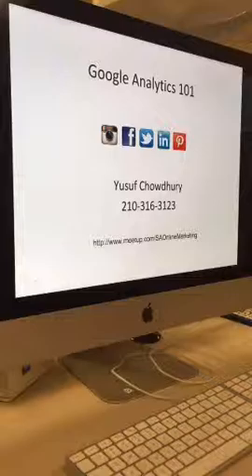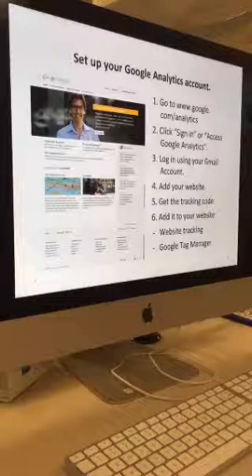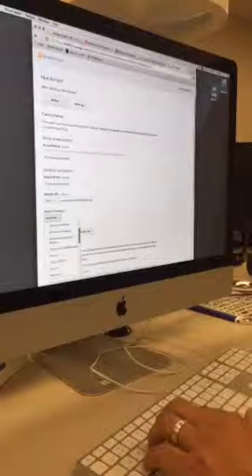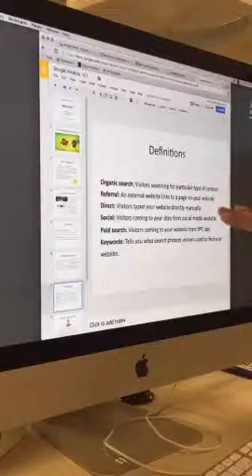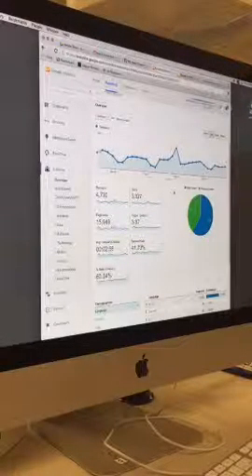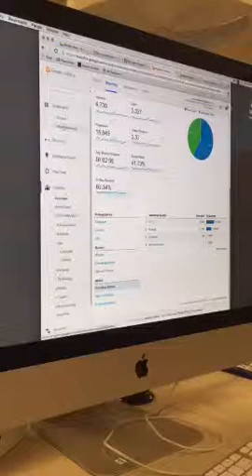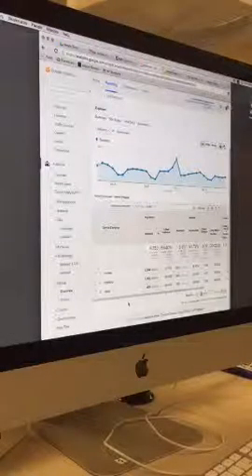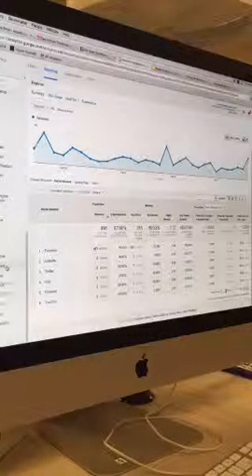✅ Live Workshop - Google analytics 101 ✅